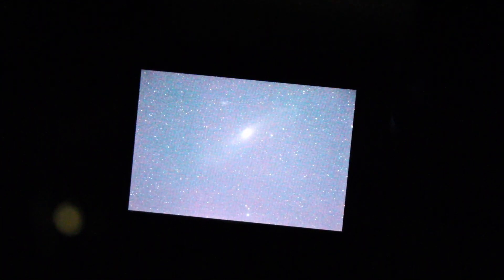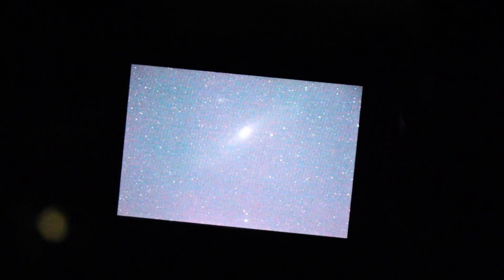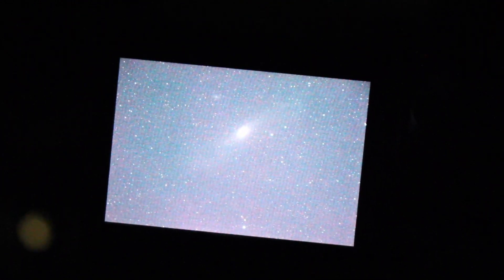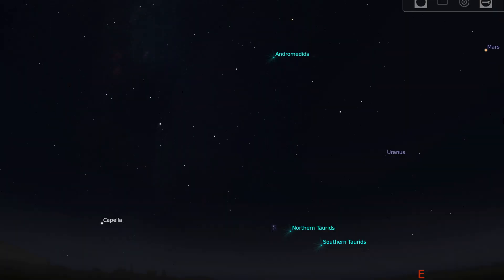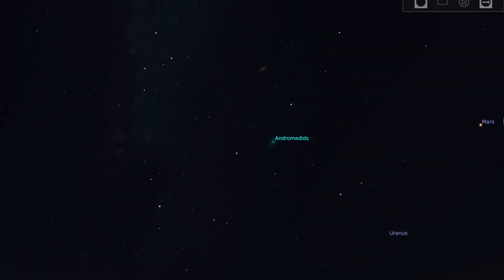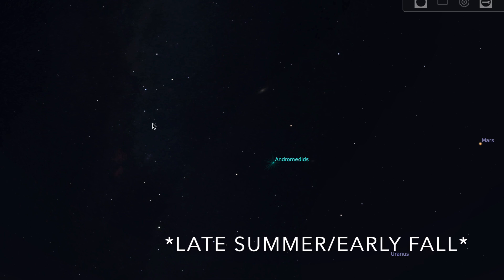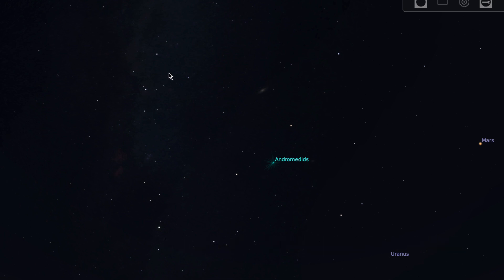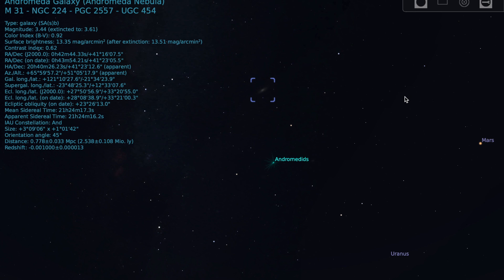Photographing The Andromeda Galaxy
I photographed the Andromeda Galaxy with a DSLR camera and a telescope. This is by far my best image yet!

Gear:
Mount - SkyWatcher HEQ5 Pro
Telscope - William Optics Z61
Camera - Canon T3i/600d
Power - Pegasus Pocket Powerbox